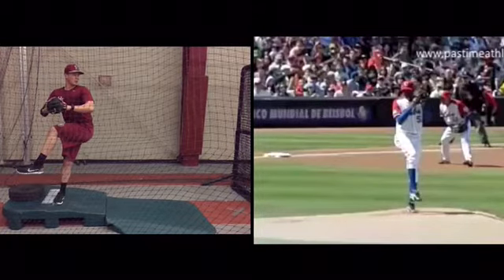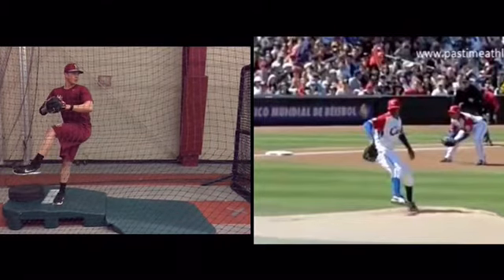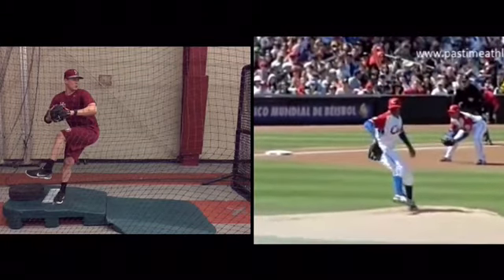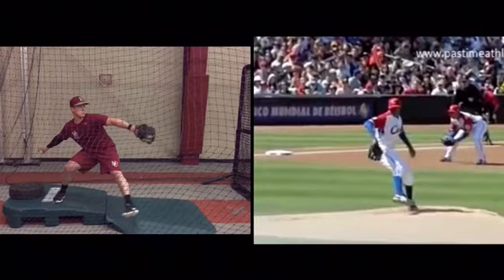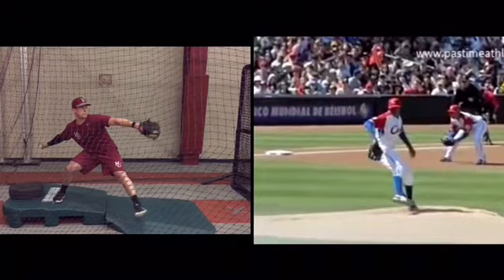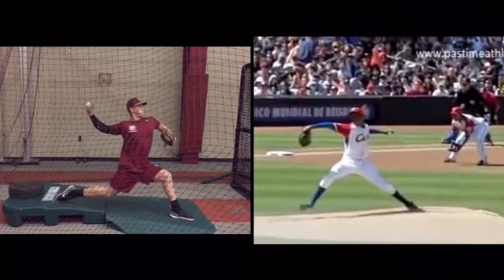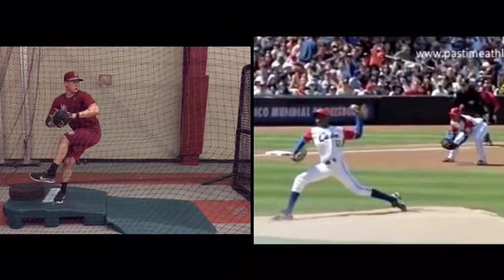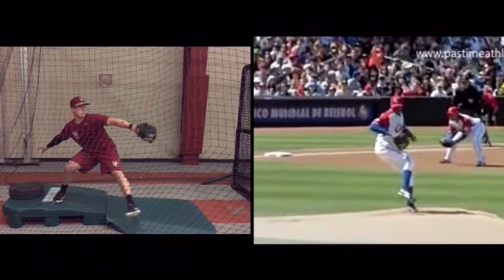Alex Bauermeister v. Aroldis Chapman 2.4.16